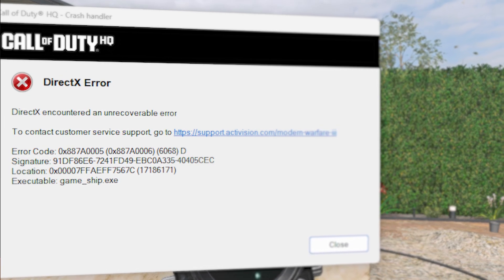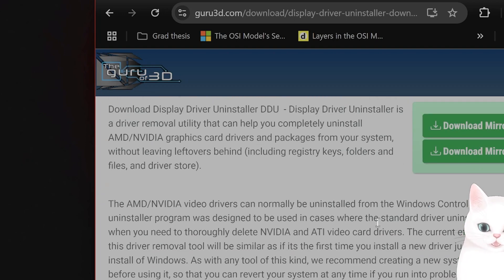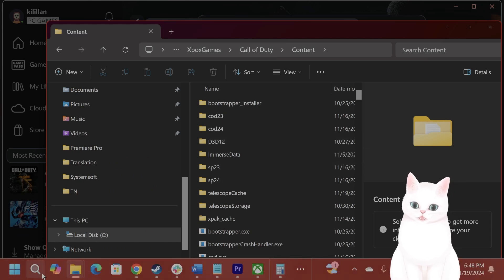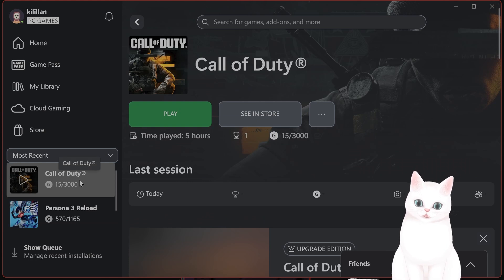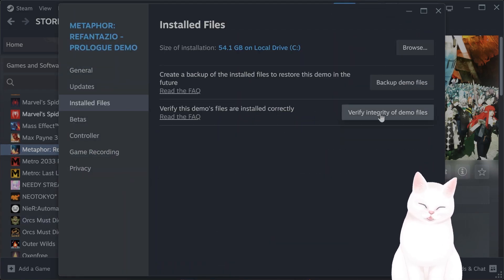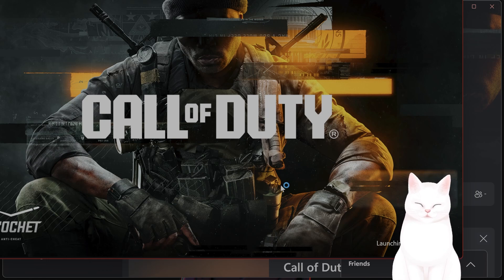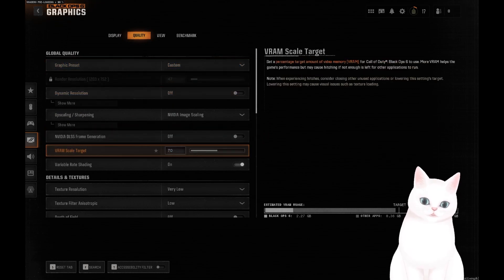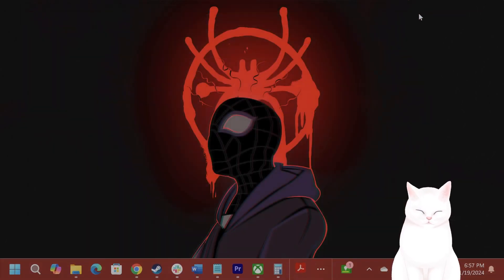How to Fix Warzone DirectX 'Encountered an Unrecoverable Error' | Crash Fix Guide 2024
Are you frustrated with Warzone's DirectX error crashing your game? You're not alone! In this video, we'll walk you through step-by-step solutions to fix the infamous "DirectX encountered an unrecoverable error" in Call of Duty: Warzone. Whether it's switching to DirectX 11, updating drivers, or tweaking in-game settings, we've got you covered.

You'll learn:

How to fix COD Warzone DirectX encountered an unrecoverable error.
Troubleshooting steps for DirectX crashes.
Using the Warzone DirectX 11 command to improve stability.
No more crashes—just smooth gameplay. Hit play and get back to dominating the battlefield!

00:00 - Introduction
Overview of the video and the problem being addressed.

00:12 - Step 1: Downgrade GPU Drivers
How to locate and install older or beta drivers for AMD and NVIDIA.

01:04 - Step 2: Run Warzone in DirectX 11
Instructions for launching the game in DirectX 11 on Steam and Xbox Game Pass.

02:50 - Step 3: Repair the Game Files
Steps to verify and repair Warzone files on Steam, Xbox Game Pass, and Windows.

03:56 - Step 4: Disable Overclocking
Resetting GPU and CPU clocks and troubleshooting RAM issues in BIOS.

05:00 - Step 5: Adjust VRAM Usage
Tweaking VRAM target usage for better stability.

06:00 - Step 6: Remove Background Applications
How to identify and close memory-heavy apps in Task Manager.

07:29 - Step 7: Disable XMP Profile in BIOS
Instructions to reset RAM timings by disabling XMP.

08:01 - Conclusion